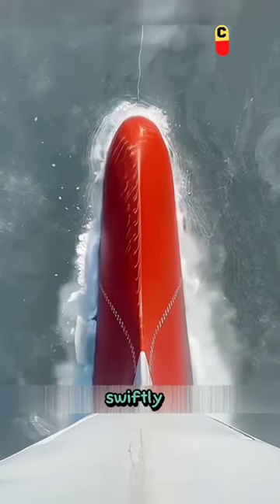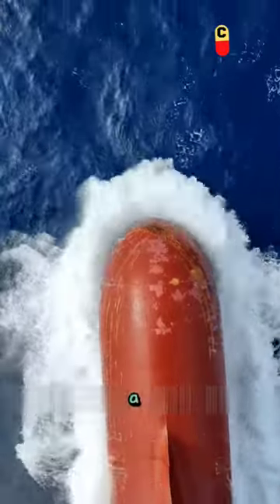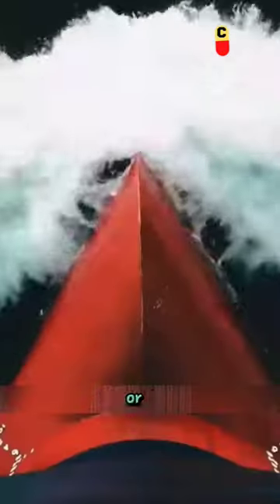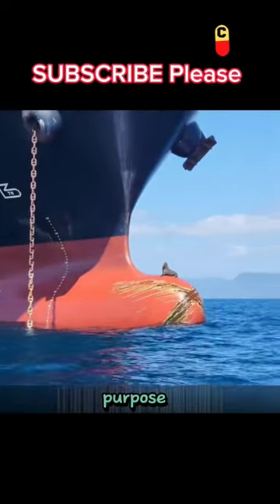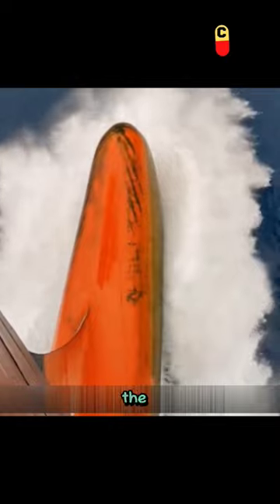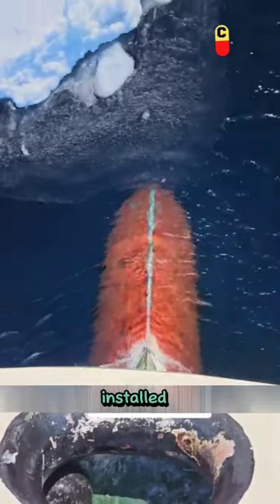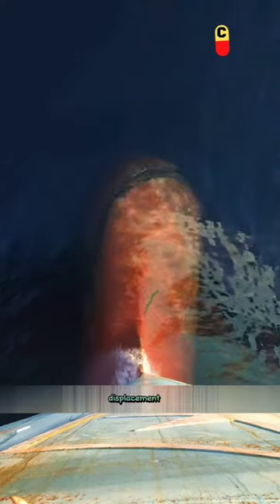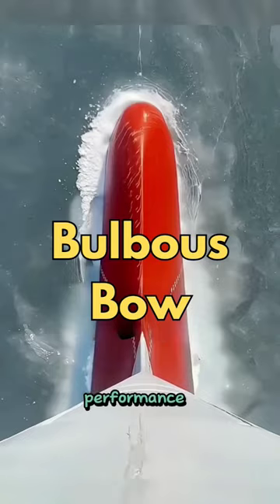The Ship's Tongue 😱😱